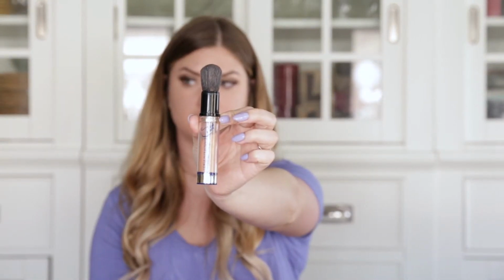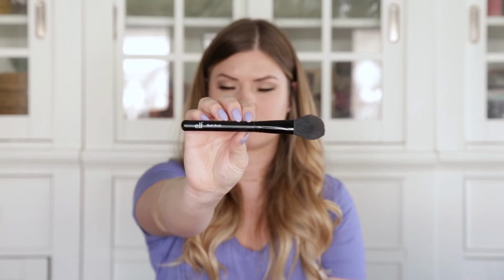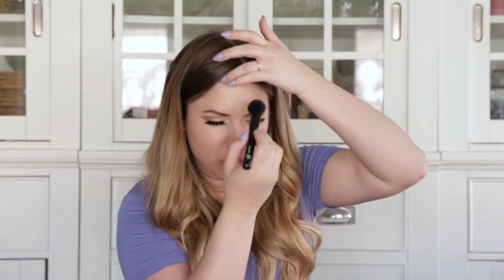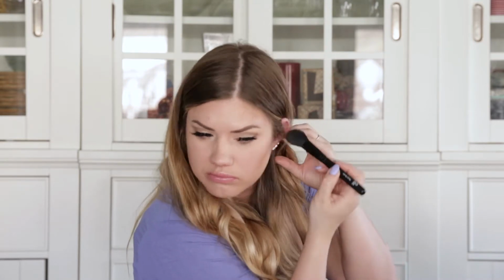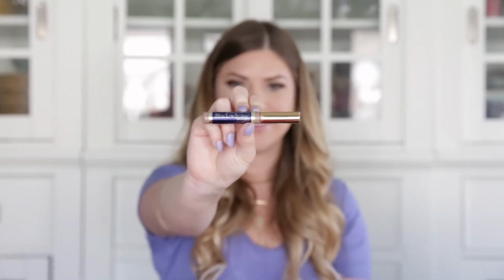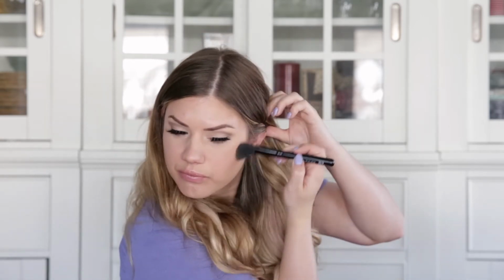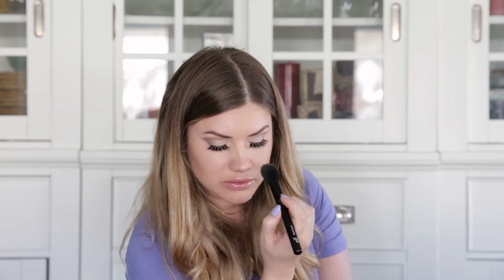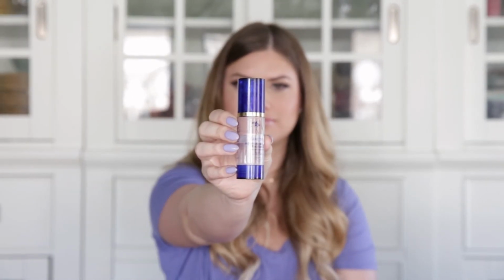CONTOUR & HIGHLIGHT /// KELSIE HALLS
Contouring and Highlighting can make or break the entire look of your makeup application. In this video I'm showing you the basics and mapping of bronzing, contour, and highlight, as well as multiple product options for each!

Bronzing:
Translucid Loose Bronzer

Highlight:
Color Correcting Concealer in the shade 'LIGHT'
Translucid Loose Powder in 'NEUTRAL'
Eye Illuminator
Pearlizer
Sandstone Pearl Shimmer

Contour:
Moca Java ShadowSense

Blush:
Toasted Rose BlushSense

House of Lashes Lash Adhesive (Black)

BRUSHES/TOOLS:

Sigma Brushes
Morphe Brushes
Real Techniques Brushes
Elf Brushes
Beauty Blender